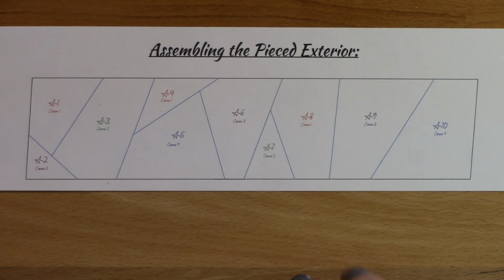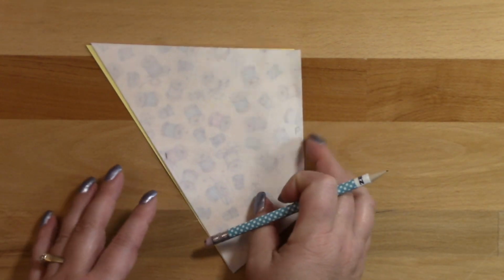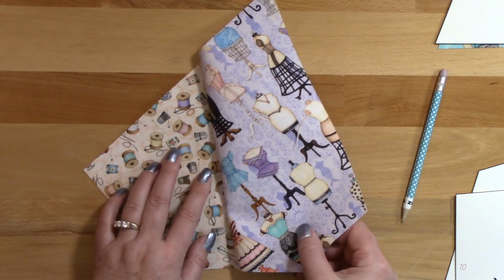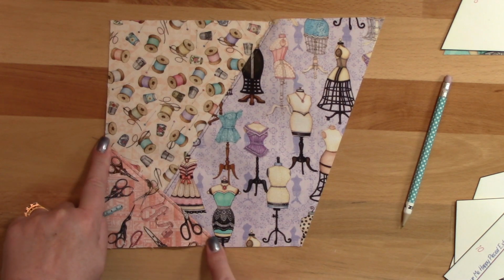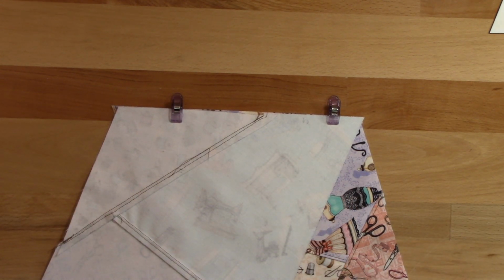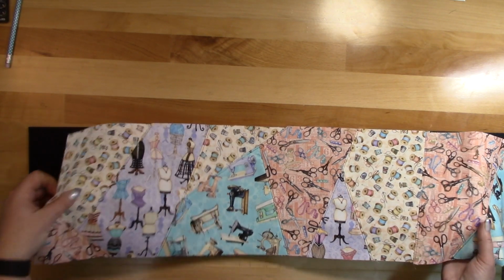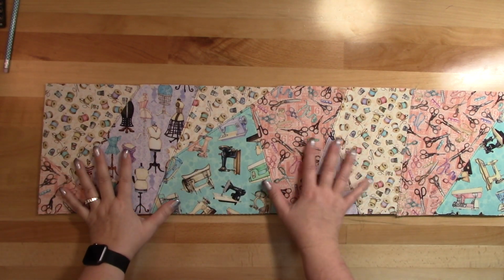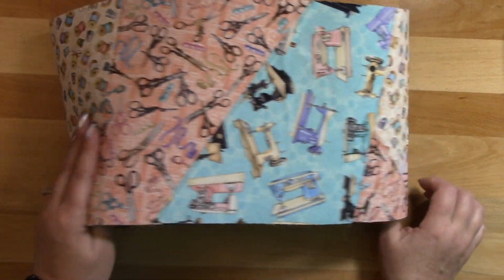Colour Me Happy Part 1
This video is the 1st of a 5 part series of tutorial videos for my handbag pattern "Colour Me Happy".  In this video I take you through the process of making the pieced body.